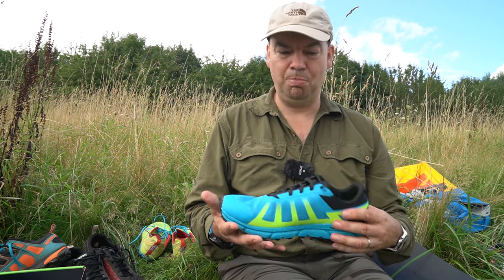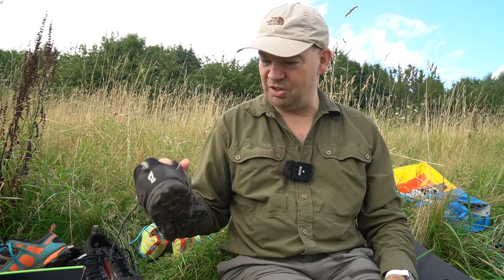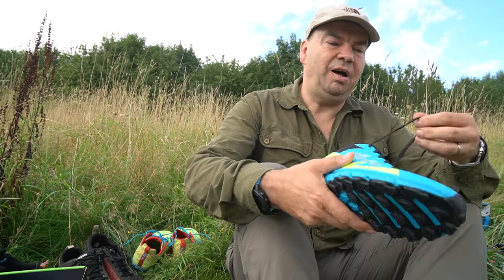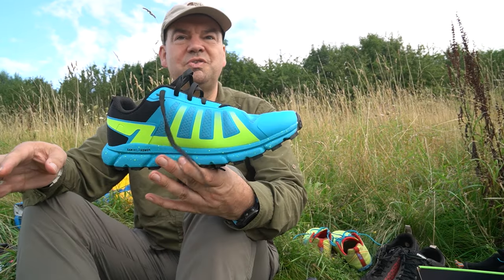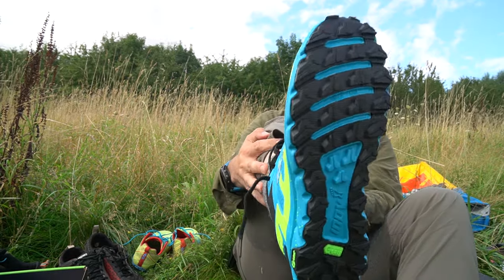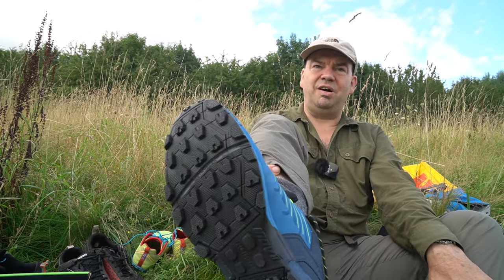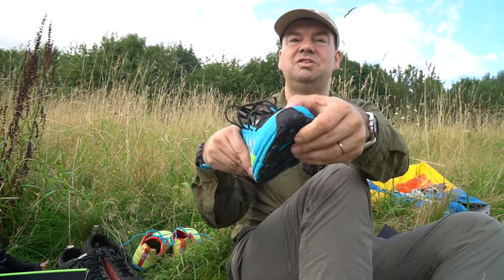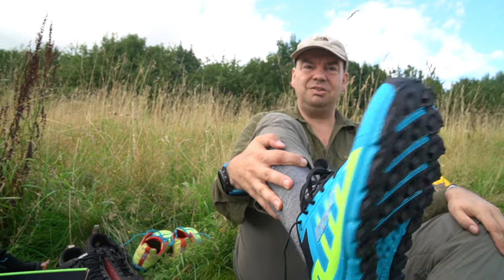Inov8 is SIZING UP really needed? TrailRoc 275 & TerraUltra 270 hiking running shoe for wild camping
What size to choose when getting inov8 trail walking running shoe
A short video on the subject of Inov8 sizing and what I use and have consistently used. The one time to size up might be winter for multiple socks. G270 G275

Tony’s Shop….

Cooking Pot

Sleeping Mat

Sleeping Bag

Stove cheap

Pocket Rocket

Fly Swatter

Arcteryx USA

G Shock